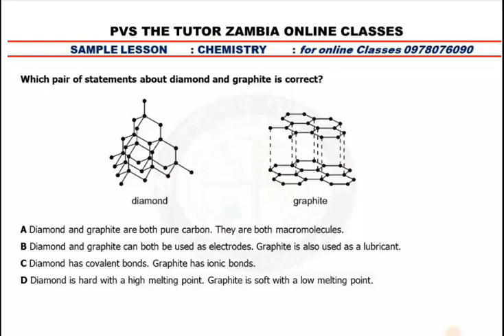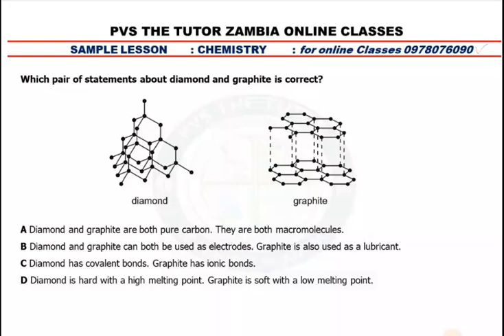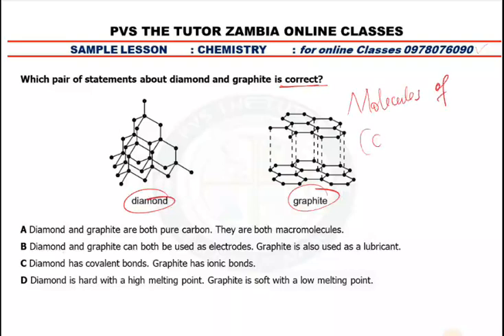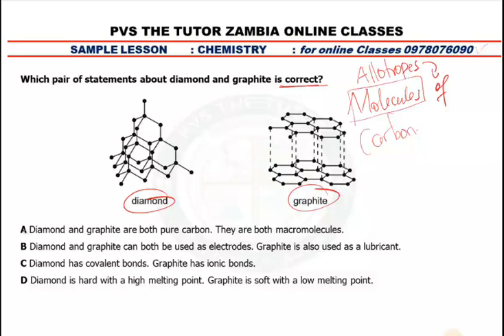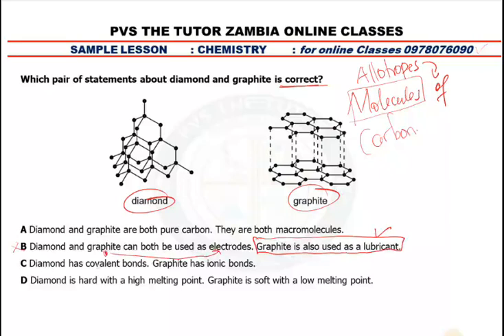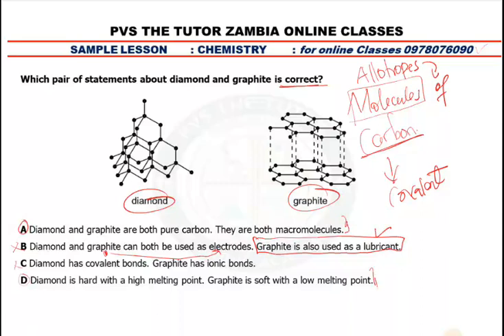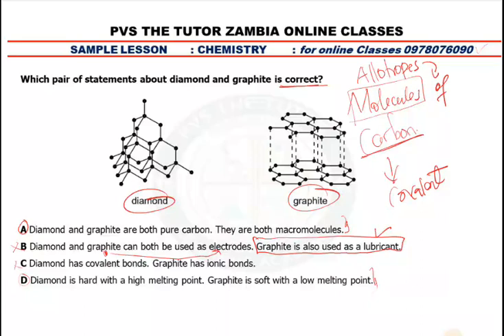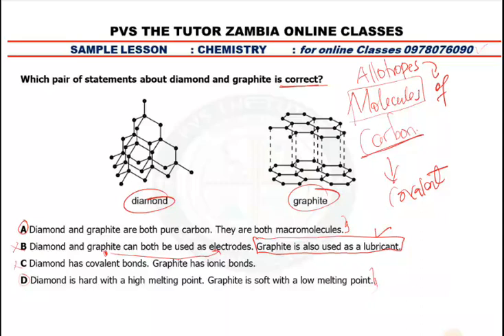ECZ: Graphite and Diamond. Covalent Bonding. Giant Covalent Structures . O Level Chemistry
Graphite and Diamond. Covalent Bonding. Giant Covalent Structures